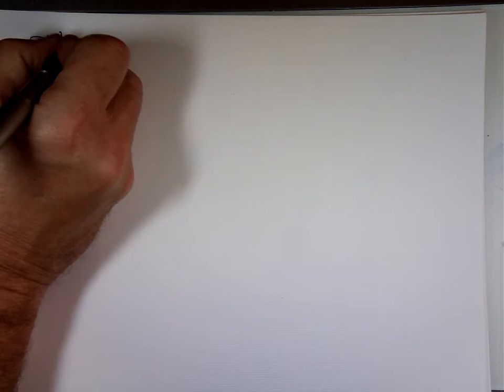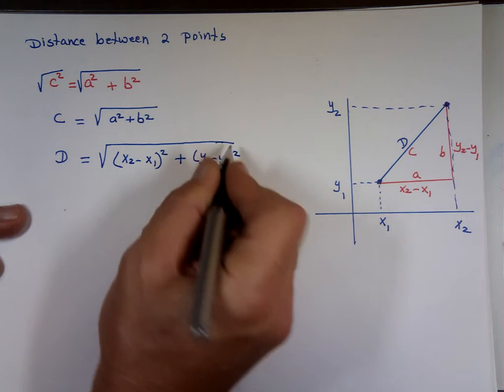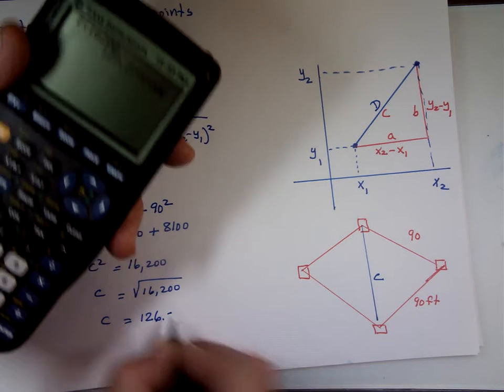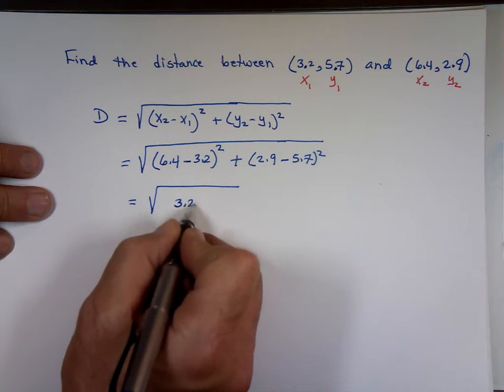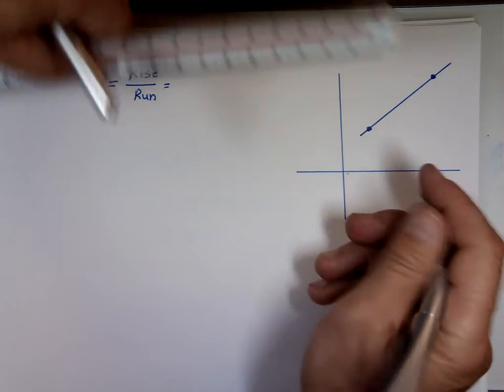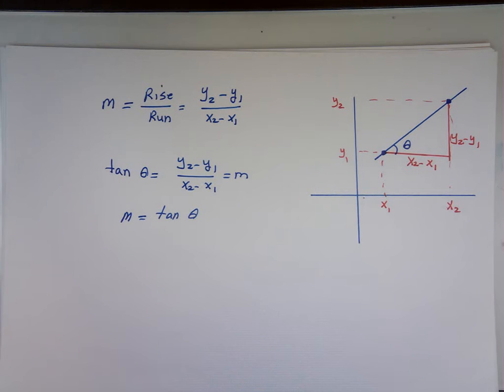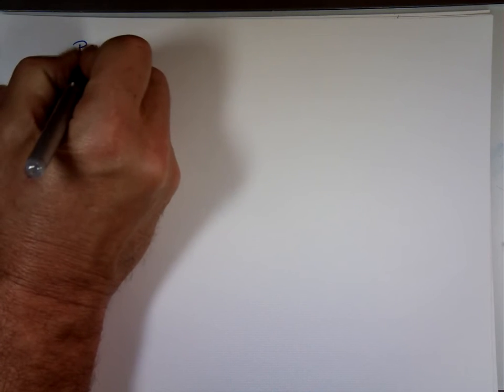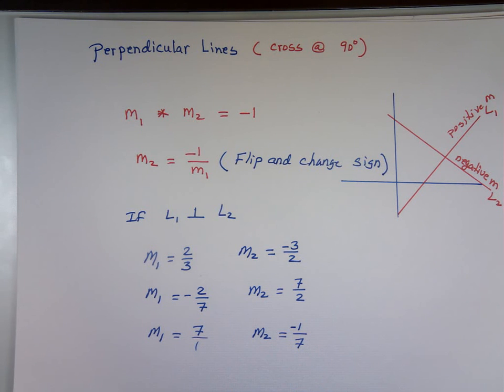Distance between 2 point and the slope